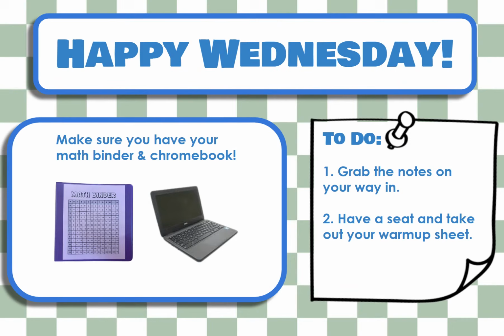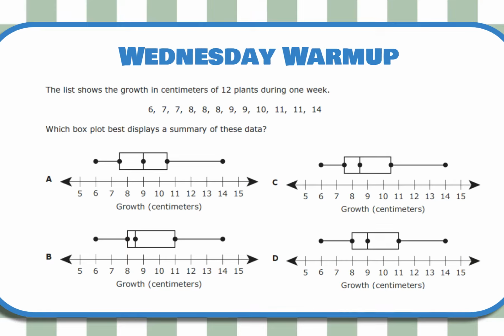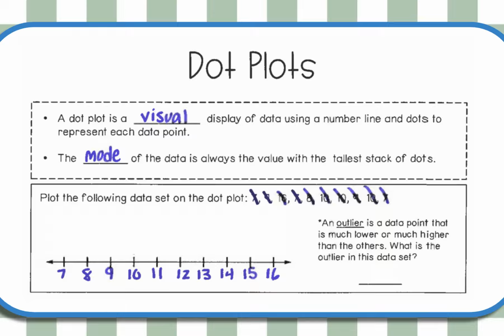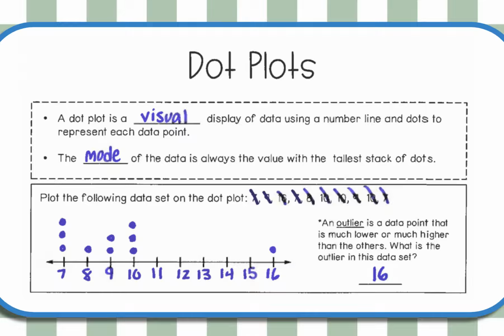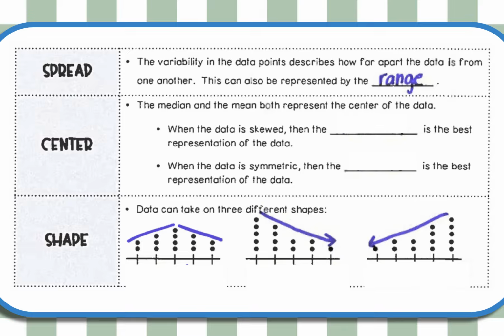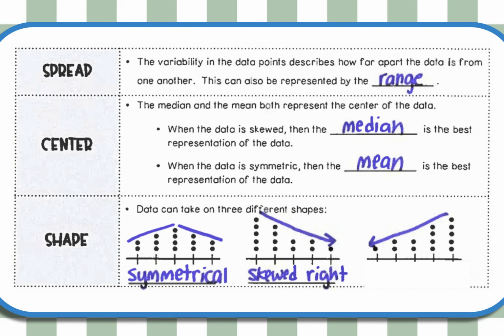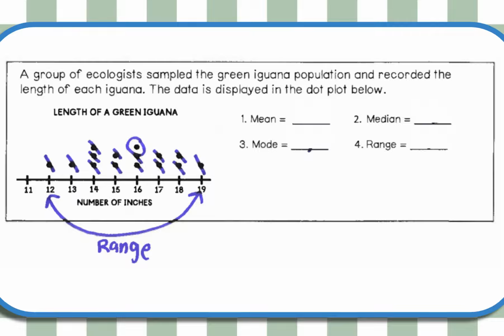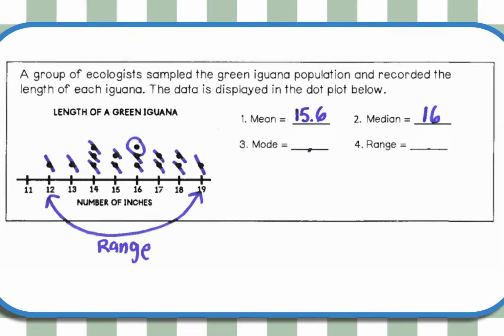Danielle Black Sub Plans April 1st